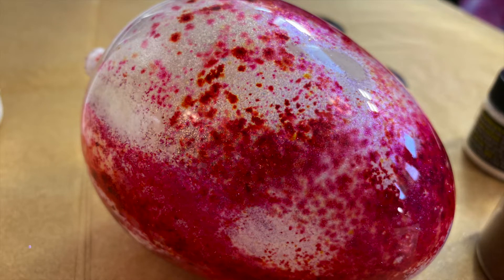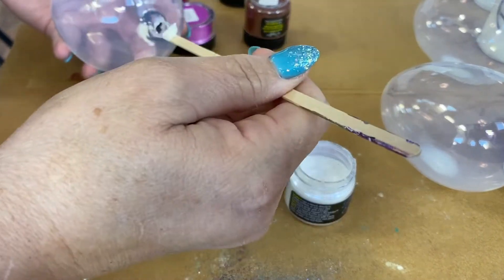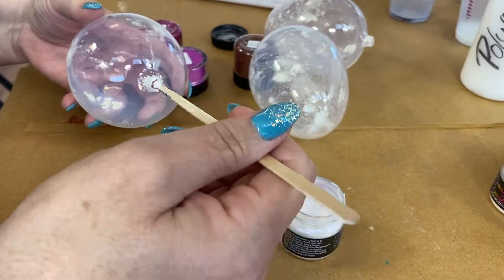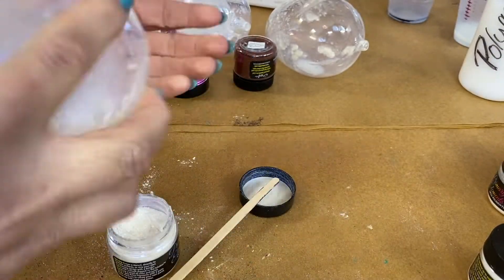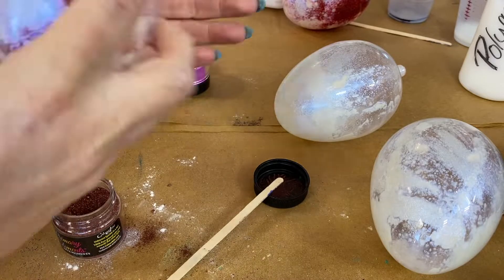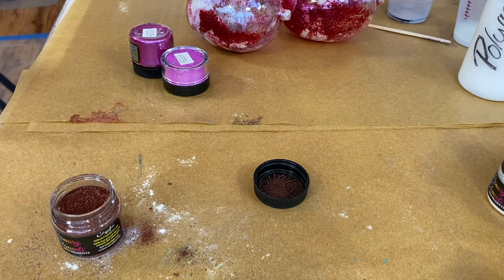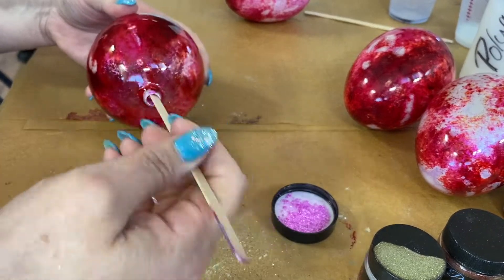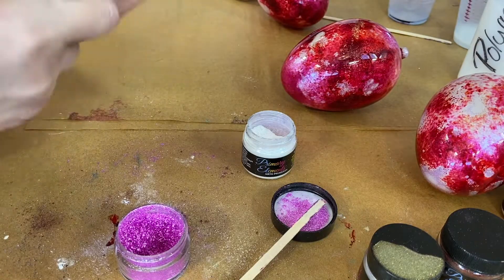193 | Decorating Heirloom Glass Ornaments Reds and Pinks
193 | Decorating Heirloom Glass Ornaments Reds and Pinks

Howdy Howdy. This is Clara Lawrence. Decorating Heirloom Glass Ornaments using reds and pinks from Primary Elements.

SUPPORT ARTIST WISH LIST: (Art supplies wish list on Amazon.)

Large Heirloom Glass HEART or EGG Shape Ornaments (you specify)
*Case (64 ornaments) is $128+ Shipping, *Half case (32 ornaments) is $87+ Shipping

*Words of caution and care* The videos of projects I’m creating is by no means the only way they should be done. That is just the way I approach the image or materials. Always check manufacturer’s instructions and labels of any products before using and take precautions suitable to your livelihood, family and home. I encourage you to try my techniques and tips or create your own spin on them. We are all unique in our creations. Have fun.